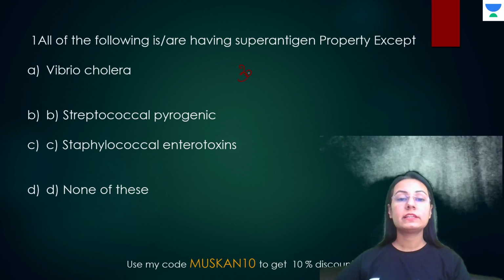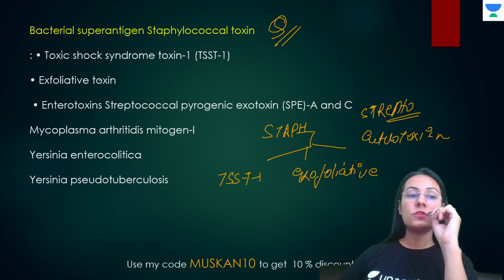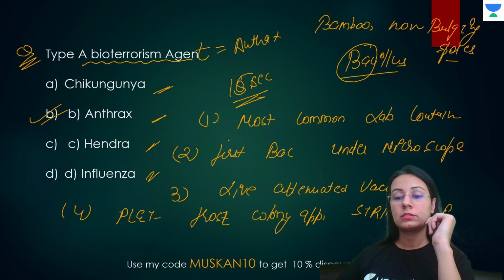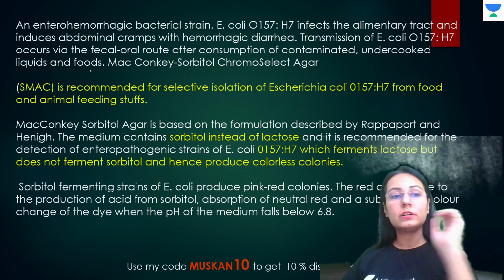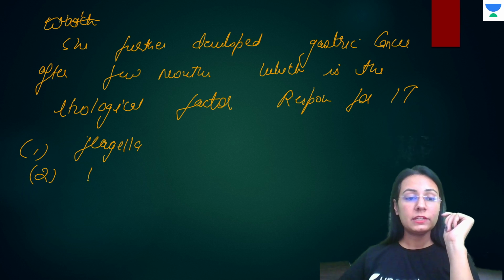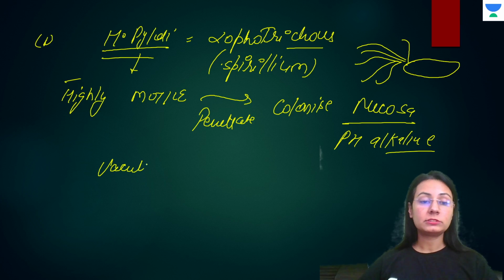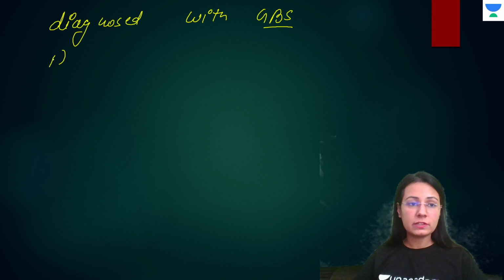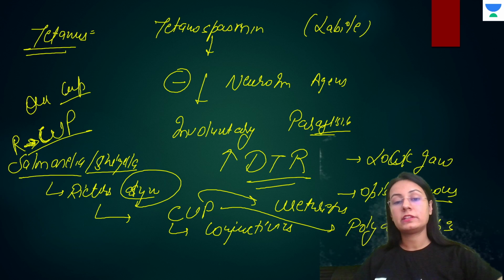5 MCQs oF the Day | INICET2021 | Microbiology | Let's Crack NEET PG | Dr.Muskan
In this session, Dr.Muskan will be teaching about 5 MCQs oF
the Day For INICET'21

Dr.Muskan and other Top Educators take classes on Unacademy App.

Iconic:
Unacademy & PrepLadder

With Unacademy
All Resources Included in PLUS Subscription
- Live Batches
- Recorded Classes
- QBank & Notes*

With PrepLadder
All Resources of Dream Subscription
- Video Lectures
- QBank 3.0
- Rapid Revision
- Snapshot & Treasures